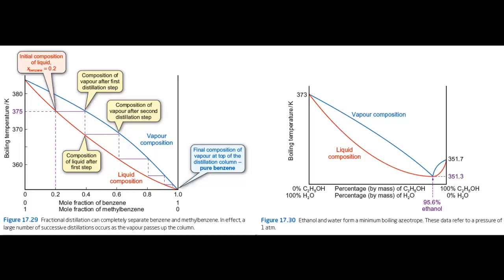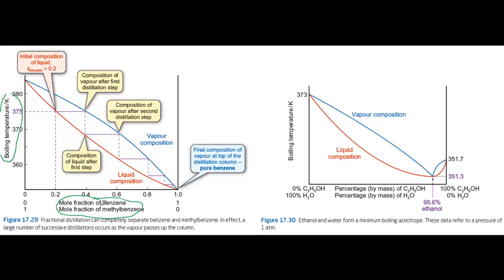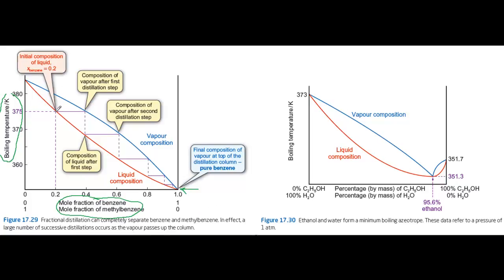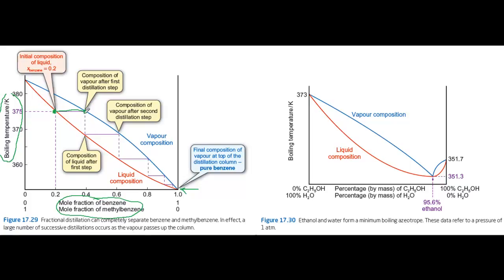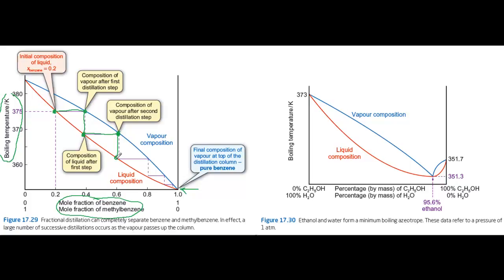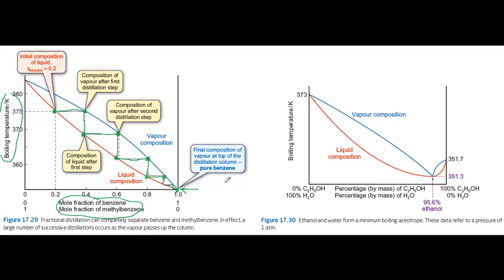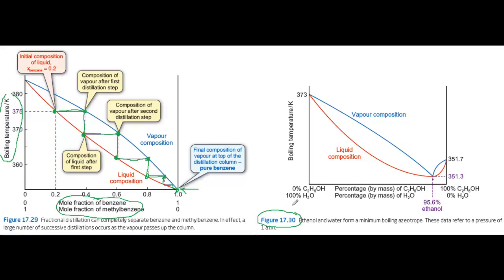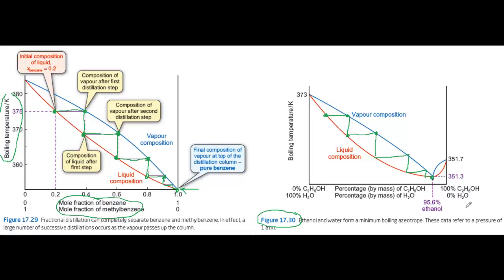Distillation and phase equilibria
In this screencast, John Holman explains distillation in terms of phase equilibria, and the distillation behaviour of azeotropic liquid mixtures.